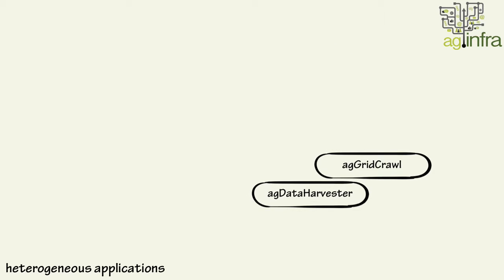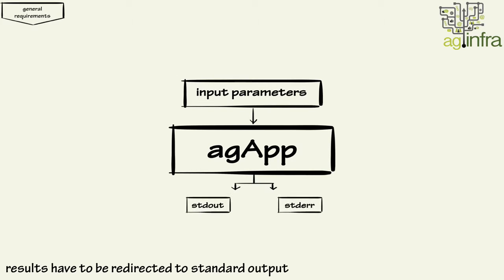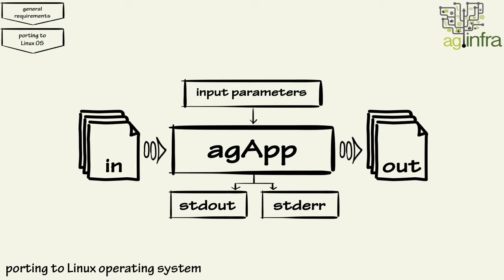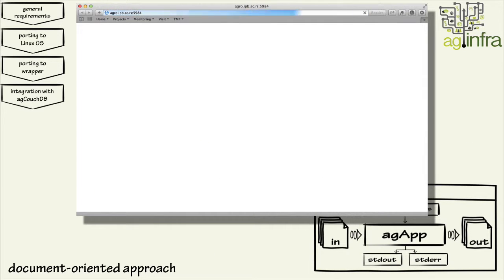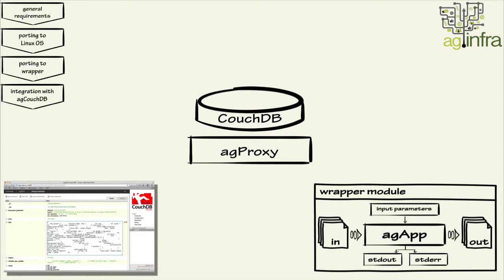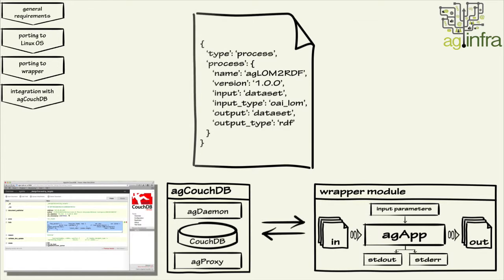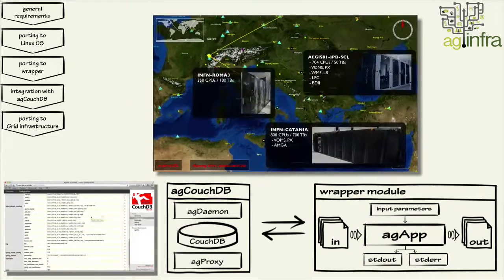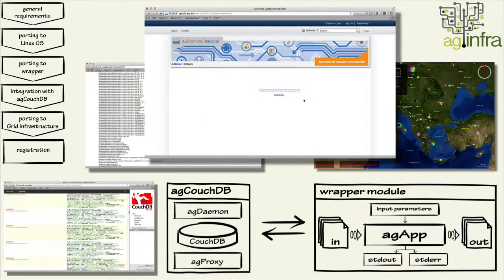agINFRA Application Porting Process